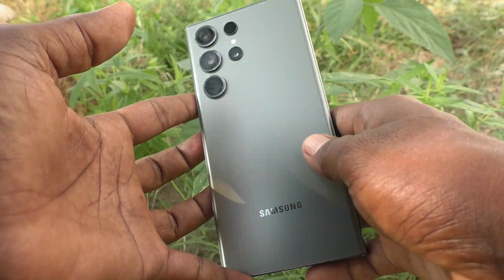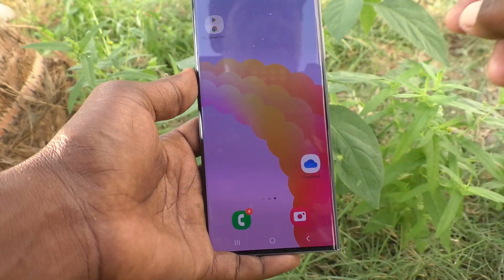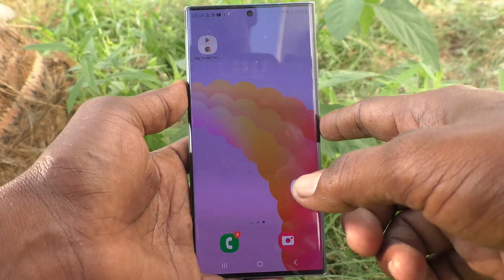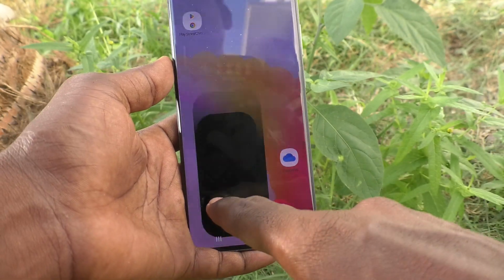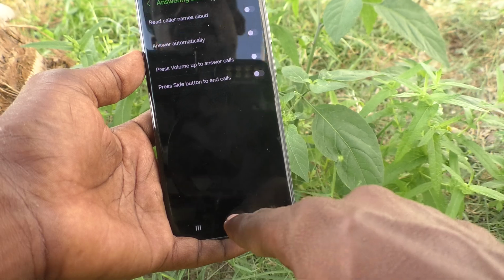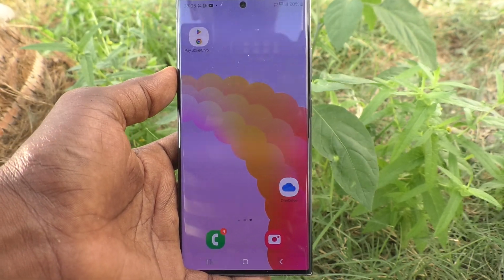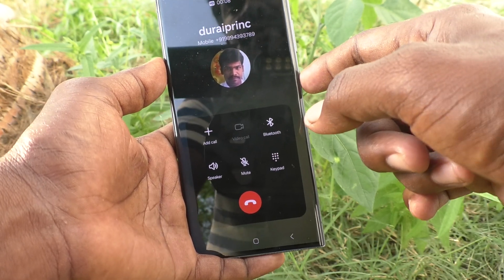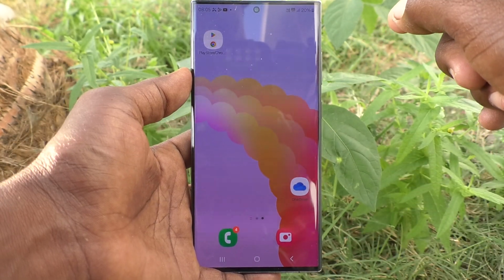How to turn OFF power button or side key to end calls in Samsung Galaxy S23 Ultra 5G